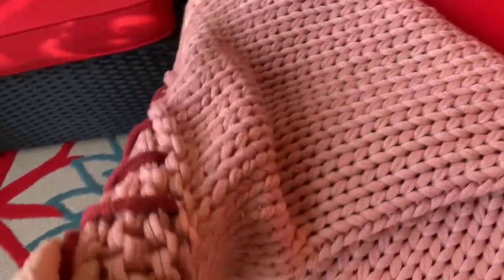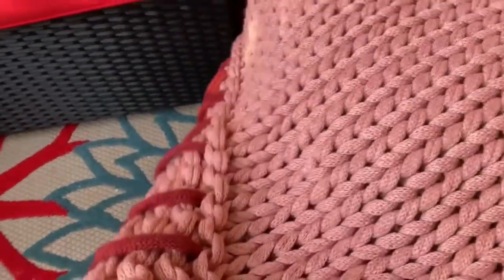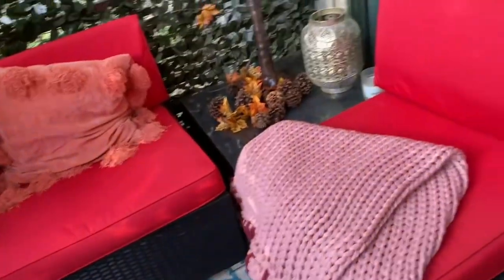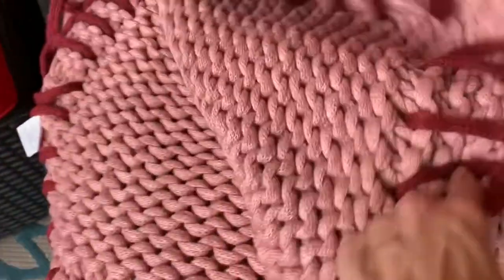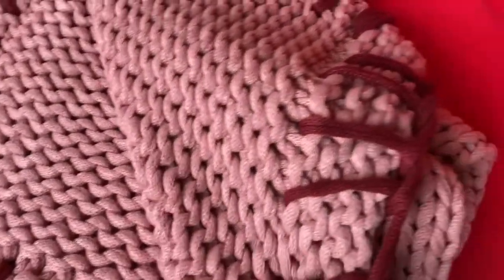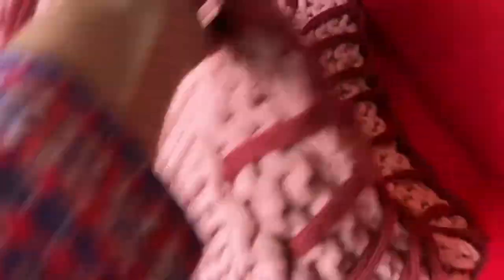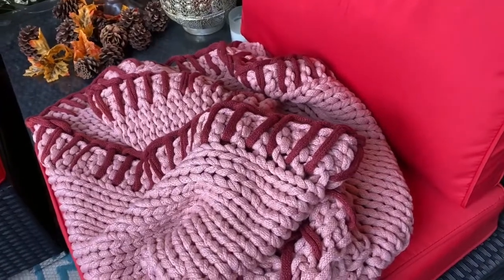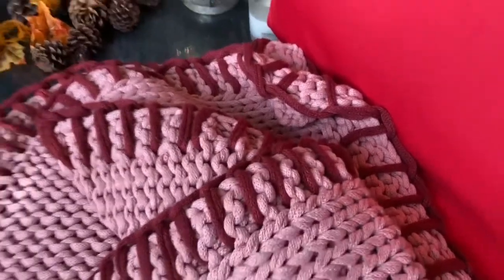BEDSURE Chunky Knit Well-Designed Blanket Review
Bedsure Chunky Knit Blanket live video review by A-List Amazon influencer and Singer-songwriter Lorna.

Bedsure Chunky Knit Blanket - Knitted Throw Blankets Soft Big Yarn Thick Braided Knot Crochet Cable Rope Handmade Giant Blankets and Throws(Pink, 50"x60")